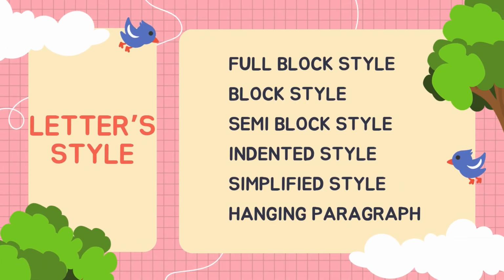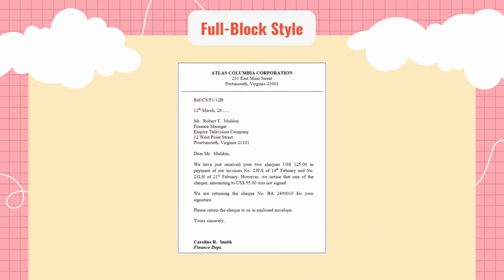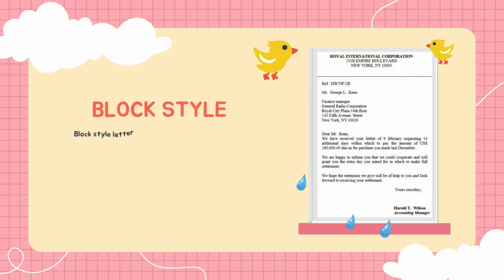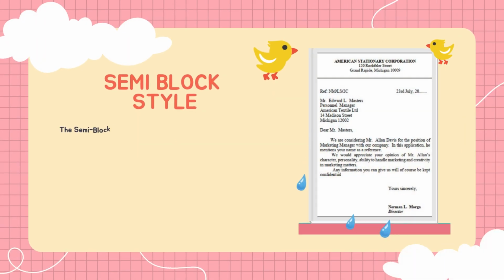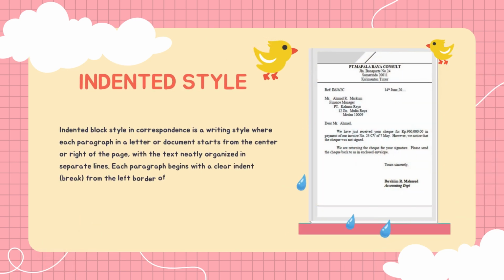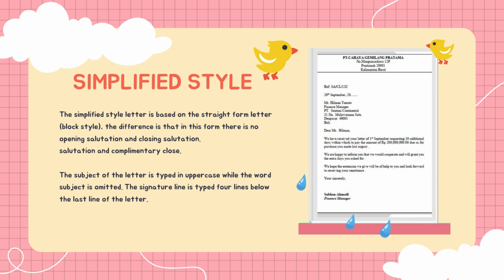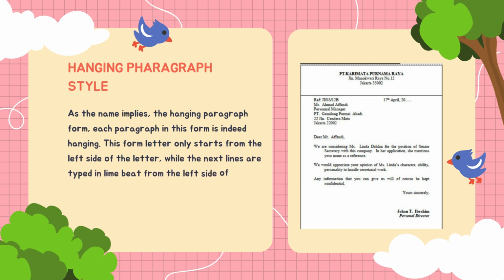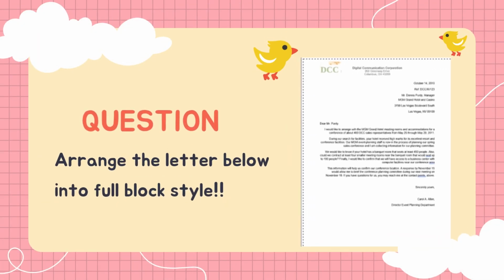English Correspondence | Final Exam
Chapter "Letter's Style"
Video animasi ini dibuat untuk memenuhi penugasan mata kuliah Korespondensi Bahasa Inggris yang diampu oleh ibu dosen Dr. RR Sri Kartikowati, M.A., M.Bus.

Group 2
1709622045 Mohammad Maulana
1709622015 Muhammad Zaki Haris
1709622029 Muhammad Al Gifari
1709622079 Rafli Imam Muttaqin